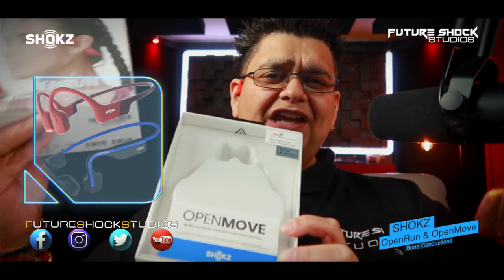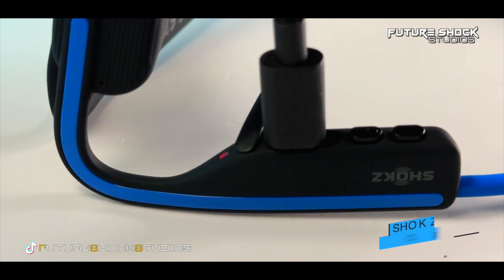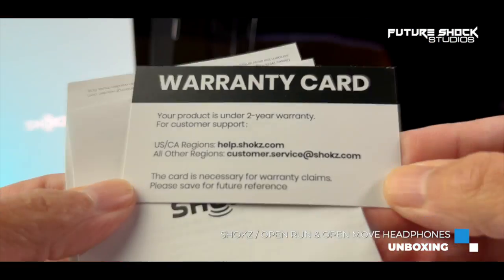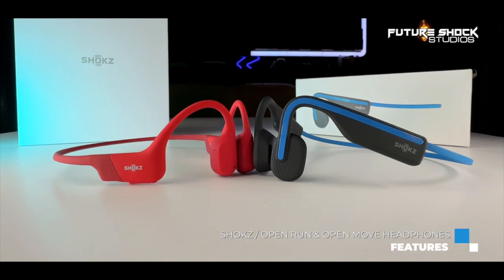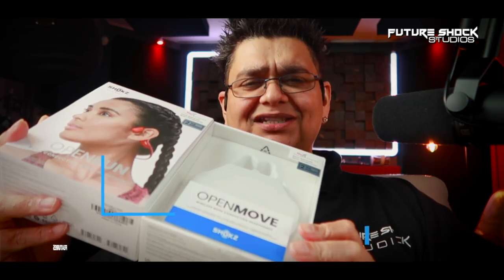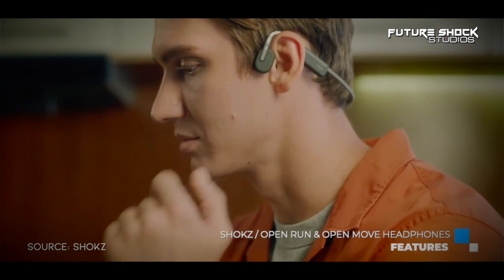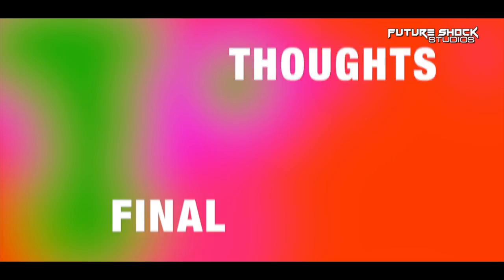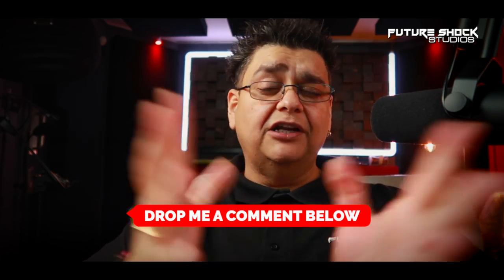Shokz OpenRun and OpenMove Bone Conduction Headphones Review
Today I review the Shokz OpenRun and OpenMove Bone Conduction Headphon. The OpenRun's are an Open-Ear Bluetooth Earphones with Mic, Waterproof Sports Headset with 8H Playtime for Running Workout Driving and The OpenMove are the affordable option Wireless Headphones, with Bluetooth Bone Conduction Headset and Mic, 6 Hour Playtime & IP55 Waterproof, Sports Headphones for Running Workout Cycling.

➤Shokz OpenRun
➤Shokz OpenMove

00:00 - Intro
01:50 - Set Up
02:01 - Unboxing
02:44 - Pricing
03:16 - Build Quality & Features
05:45 - Multifunction Buttons
06:33 - Connecting to Smartphones
06:54 - Playing you Music
08:17 - Final Thoughts